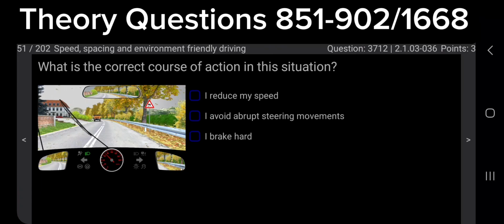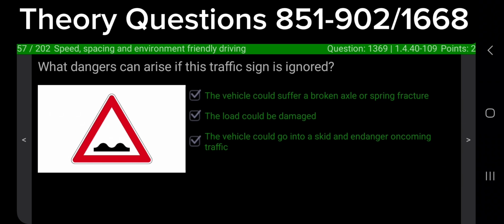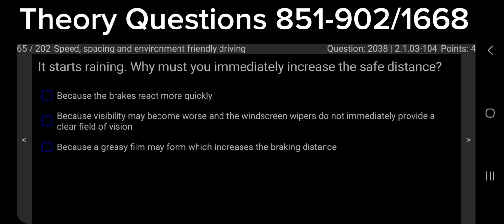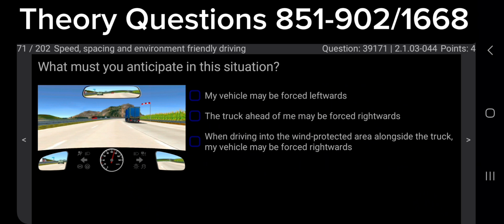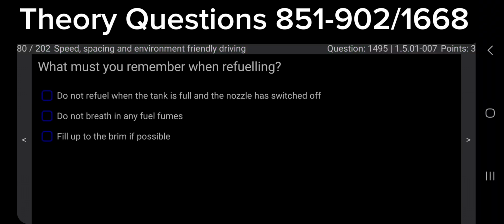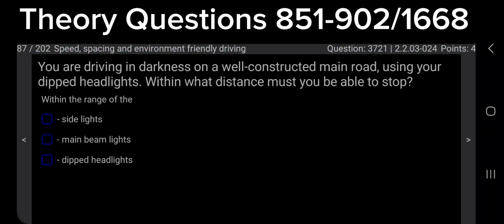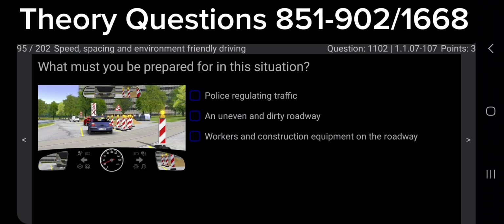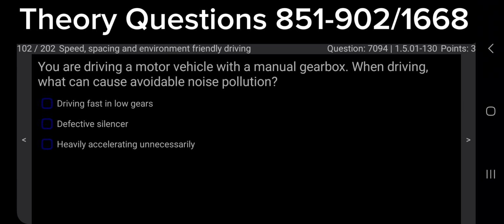Germany Driving License Theory Questions preparation 851-902/1668